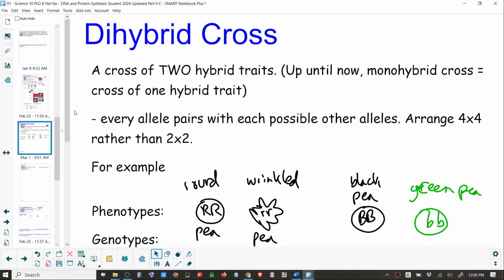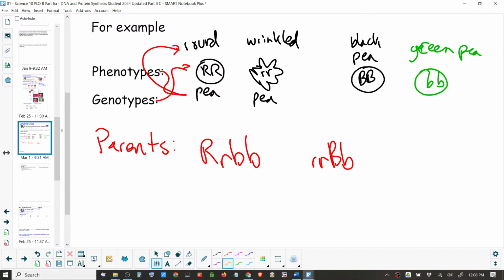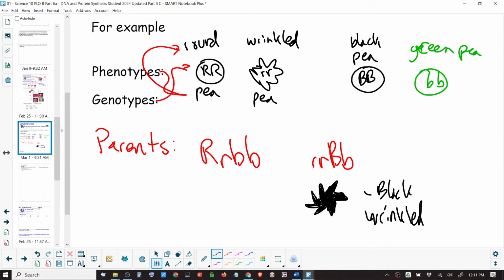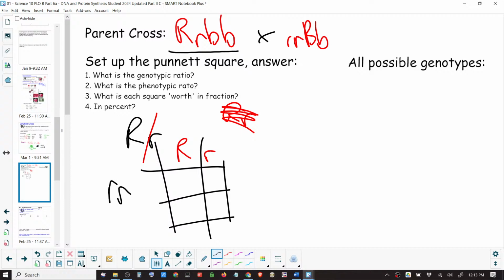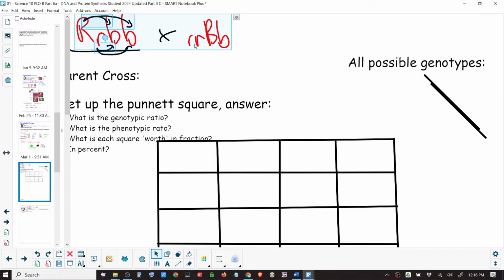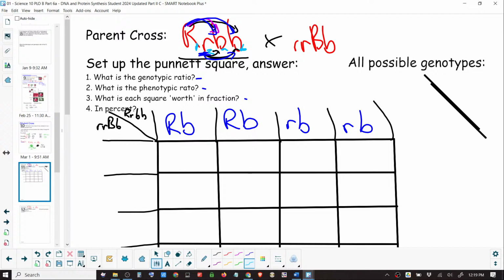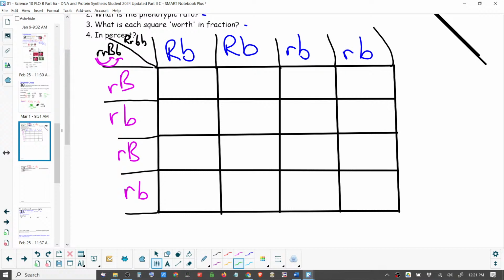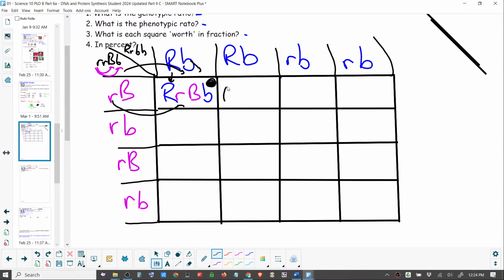Science 10B&C Feb 1 2025